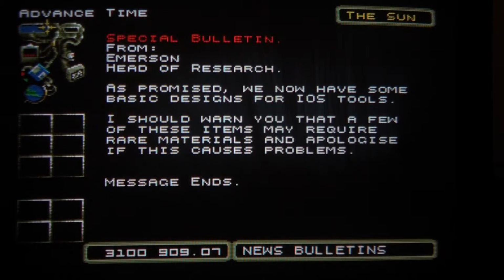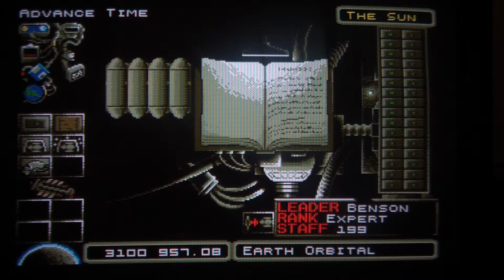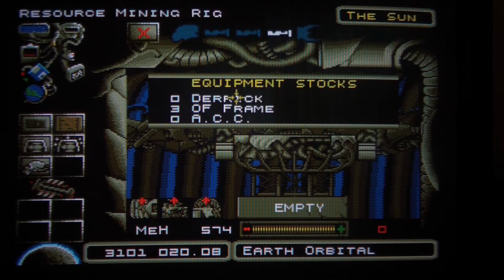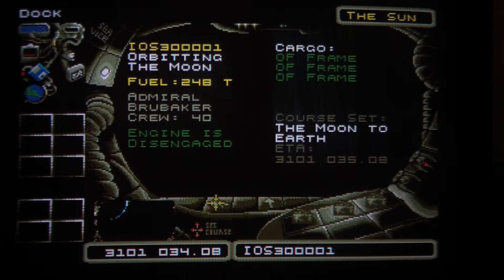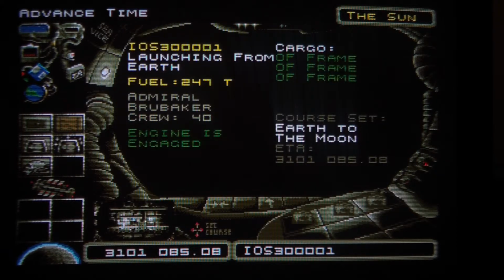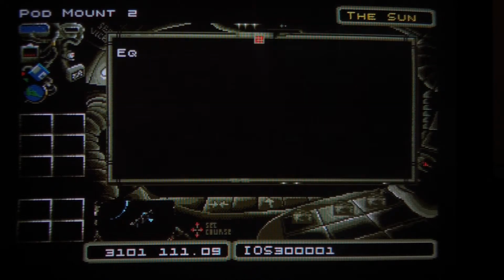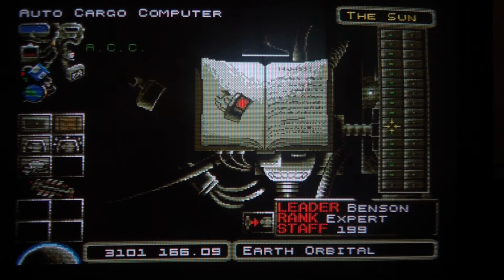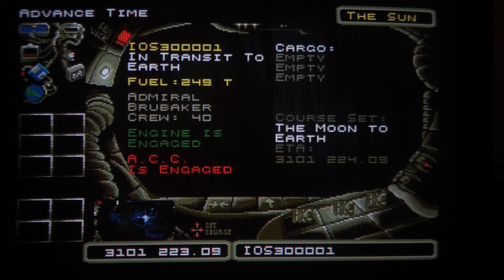Deuteros (Amiga) tutorial part 3: to the Moon and back